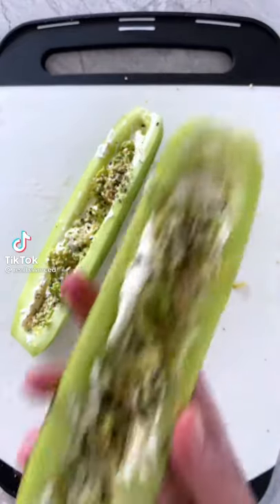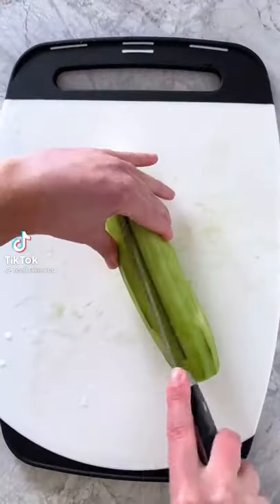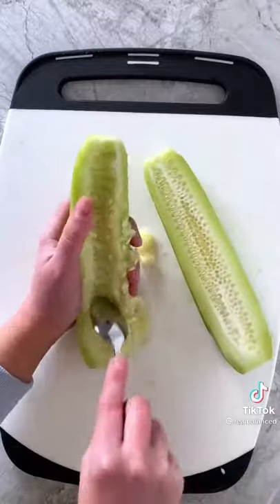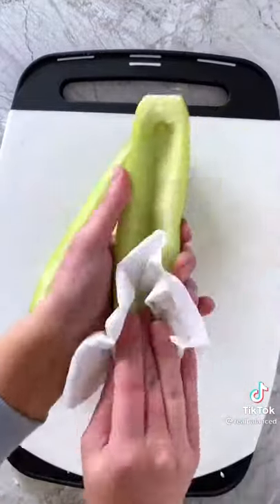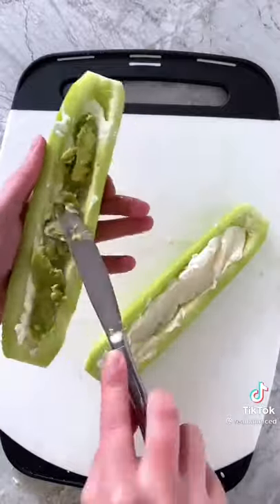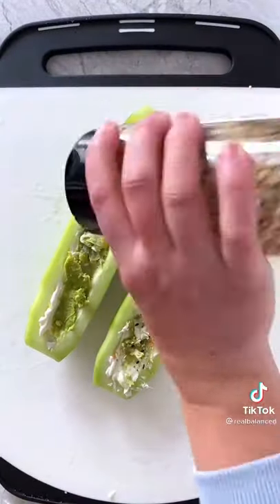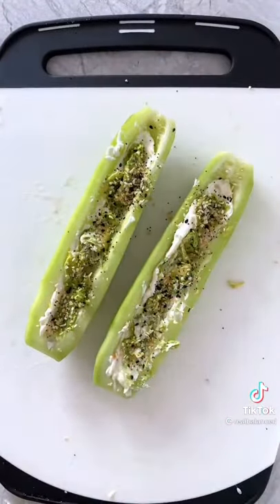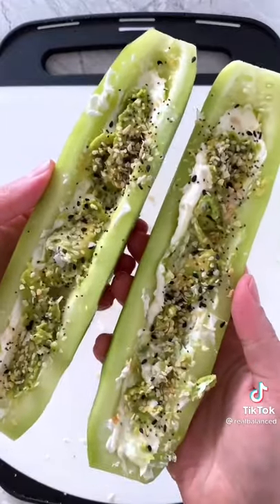low carb cucumber with keto diet filling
Brand New Keto Diet Offer - Insane Conversions, Multiple Landers Including French & Spanish - Check Out Our Fully Customised Flow For Yourself & See Why We Have Such Insane Conversions - Cash In On The Multi Million Dollar Keto Craze Today.
When I saw the recipe for these I just knew had to make them! I love cream cheese and now that I am following a Ketogenic meal plan I use it quite often. It’s low in carbs and has fat in it, which make it a great addition to the plan. I have my cream cheese with veggies these days, instead of bagels!

These cucumber bites are delicious and they are perfect if you are going somewhere and want to take a low carb snack. They actually turn out quite pretty on a tray. You can also stuff little cherry tomatoes with the same mixture! You can make them ahead of time and store them in the fridge. I hope you enjoy them, I make them frequently I love them that much!

INGREDIENTS

1 (8oz) package cream cheese softened
1 tbsp bell pepper finely chopped
1 tbsp onion finely chopped
1 tbsp chives finely chopped
1 tsp dill weed
2 cucumbers

INSTRUCTIONS

In a mixing bowl, combine cream cheese, pepper, chives, dill weed and onions. Mix well and set aside.
Cut the cucumbers lengthwise, remove the seeds and fill each cucumber half with your mixture.
Then cut again in 1" chunks.